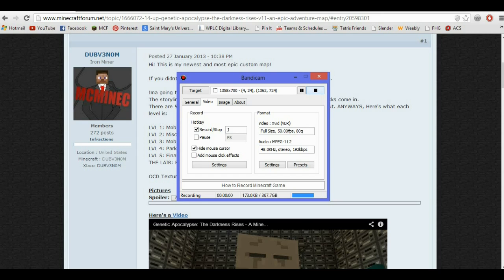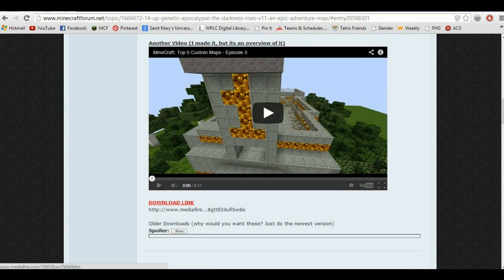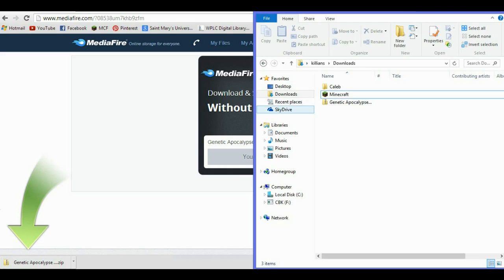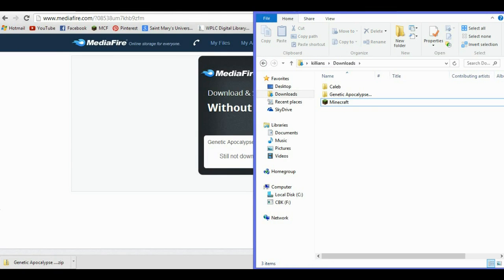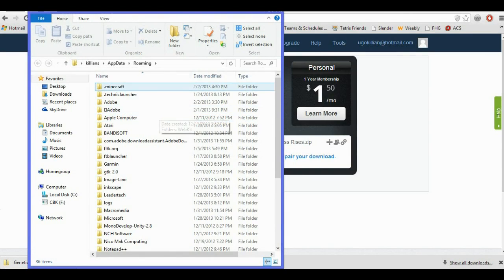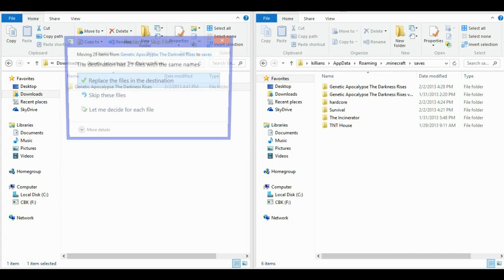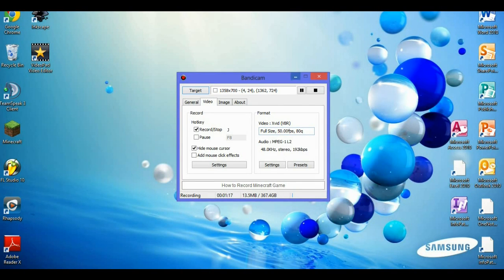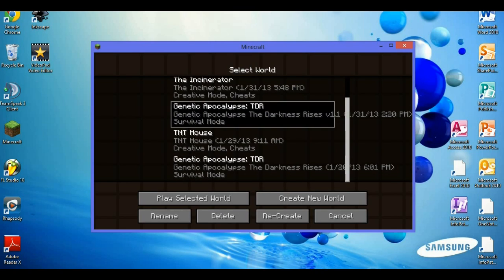How to Install Custom Maps for MineCraft on Windows 8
Not too much different, but hey, if you need it you need it